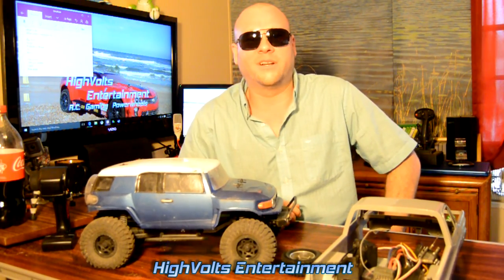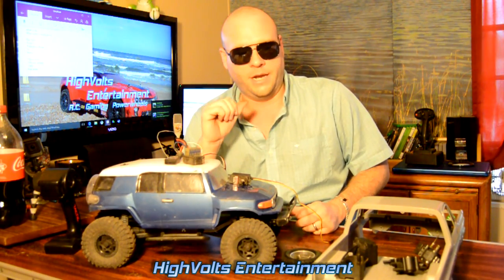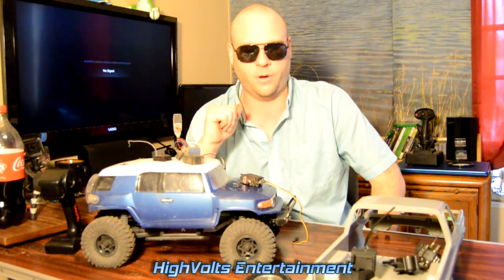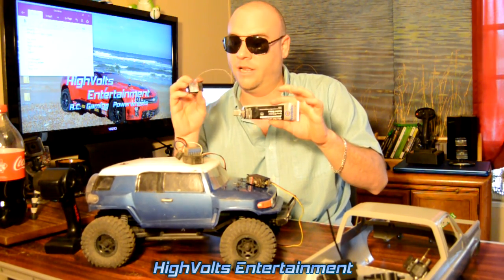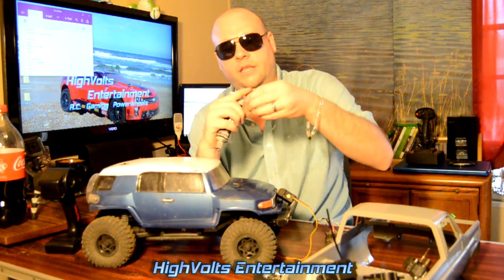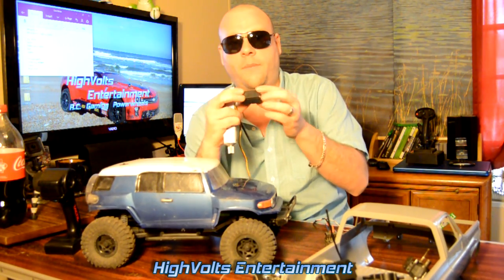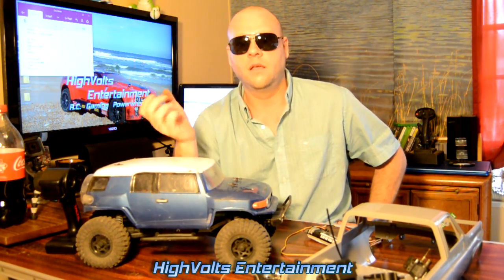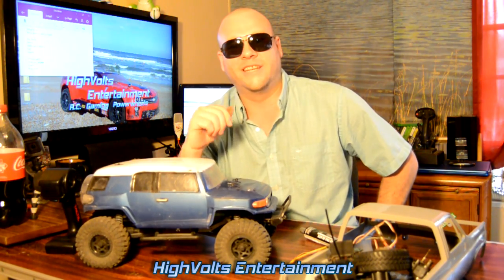High Volts RC - How to Waterproof Your New RC - Ready for Mudding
High Volts Gaming is Now on Twitch TV

XBox Live S/N HighVoltsRC